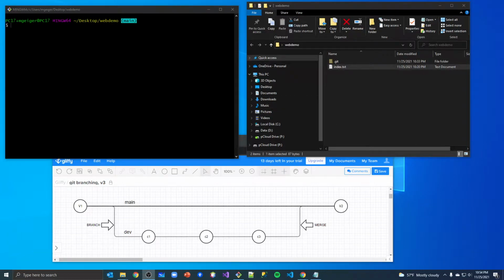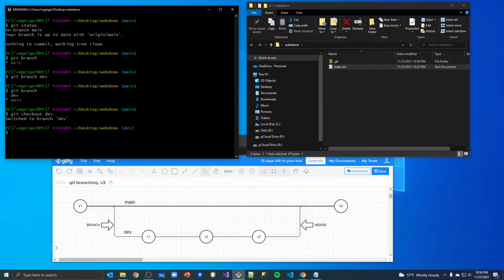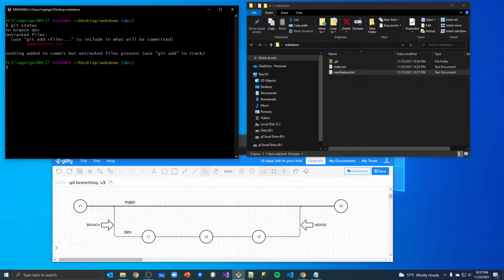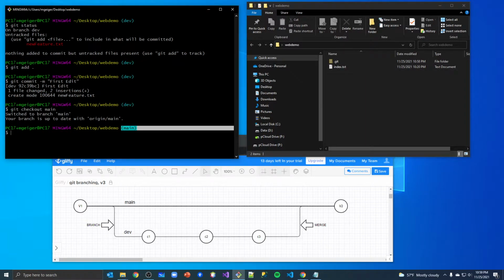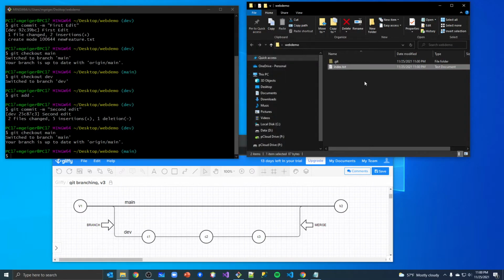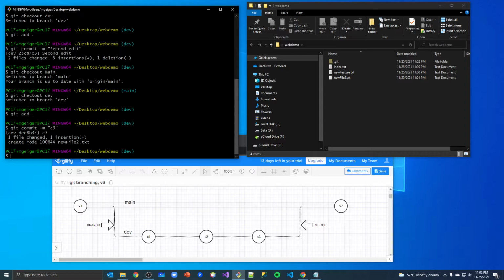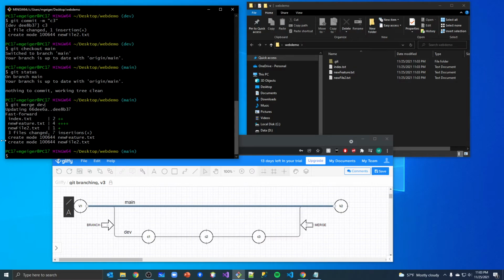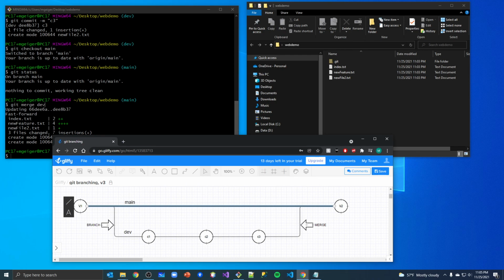Simple Branch and Merge